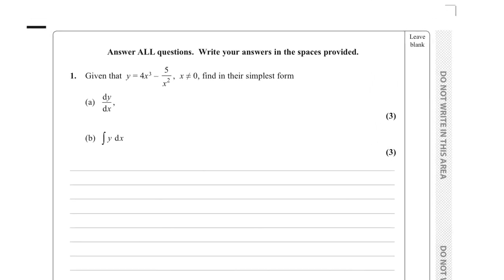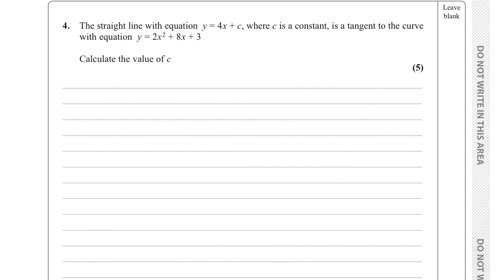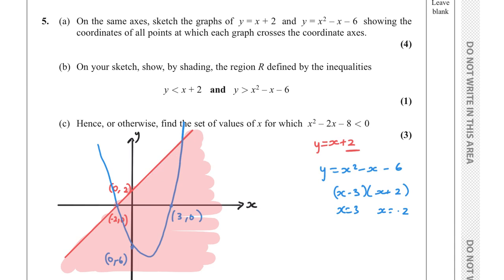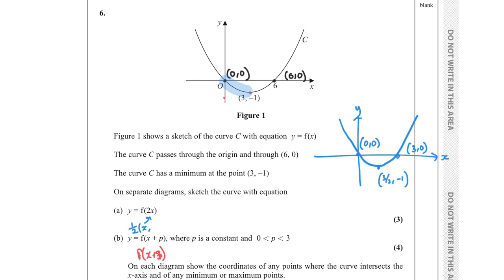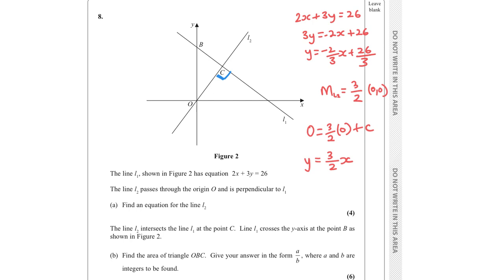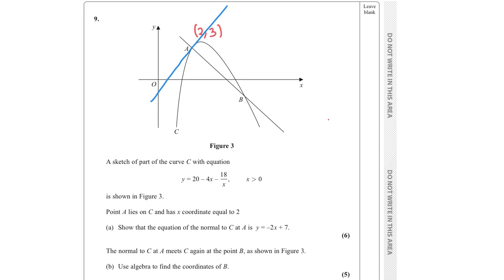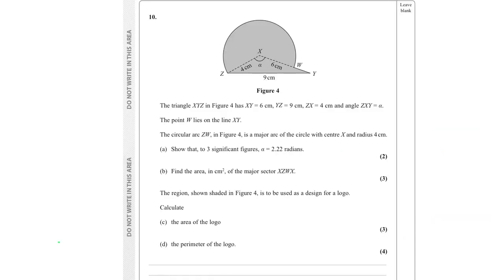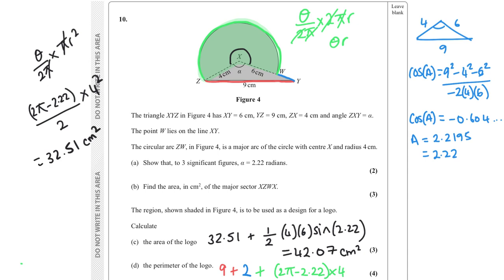Pure 1 Sample Assessment Exam IAL WMA11/01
Walking Talking Mock for Pearsons Edexcel Pure 1 Sample paper. Please pause the video on the question, give it a go, and then watch the explanation. Pure 1 by chapter